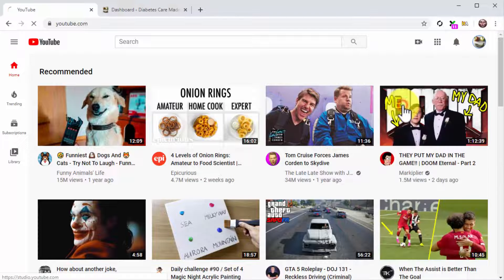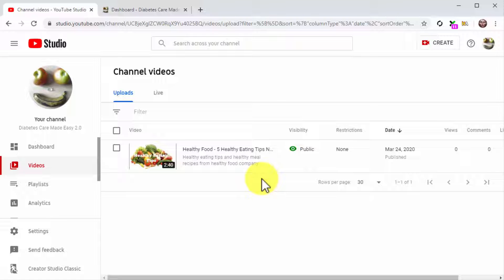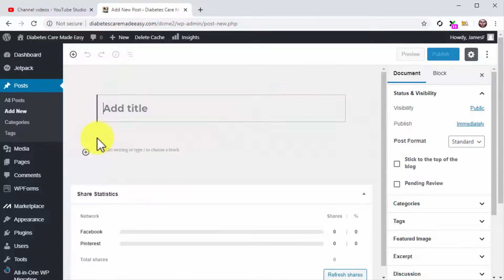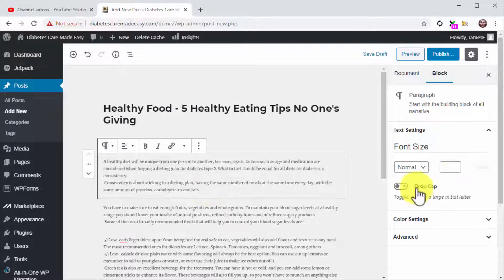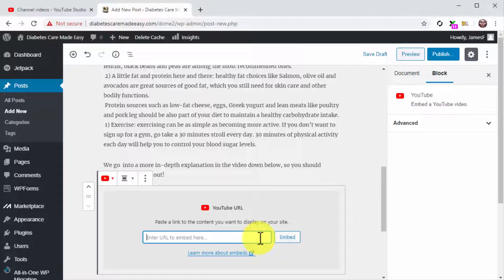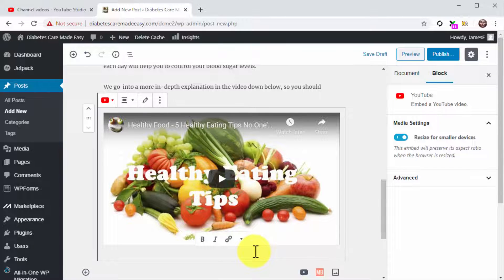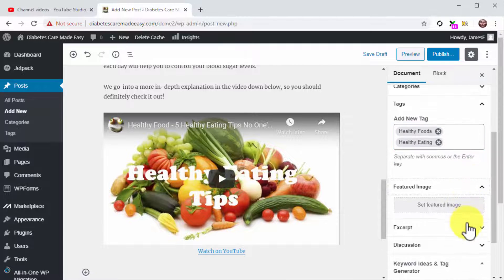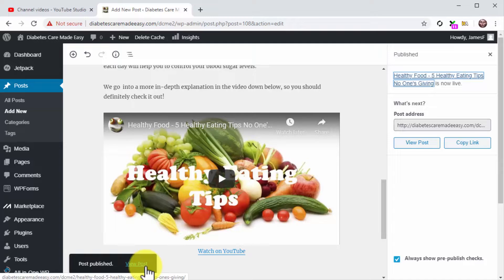Embedding Your YouTube Sales Video On A Blog Post Chapter 5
Thank you so much for visiting our channel and watch our videos.

embedding video,
embedding a video,
embed video,
youtube video embedding,
embed youtube video,
how to embed youtube video on wordpress blog,
how to promote youtube videos by embedding on blog,
embedding a youtube video on a website,
youtube video,
embedding video in blog post,
embedding videos,
video embedding tutorial,
easily embed youtube videos in wordpress youtube video,
how to embedd a youtube video on a blogger post,
embedding youtube,